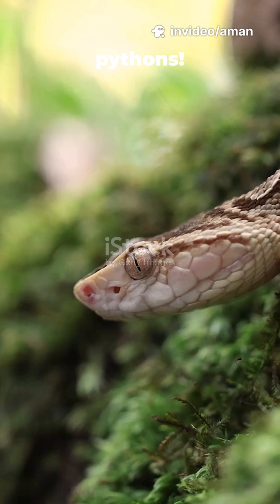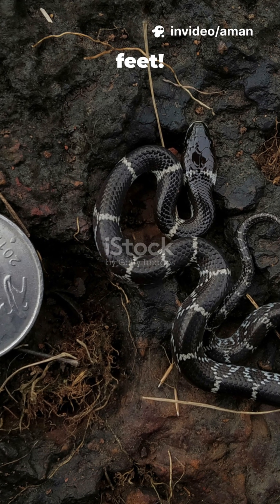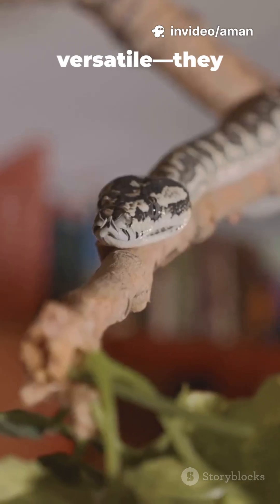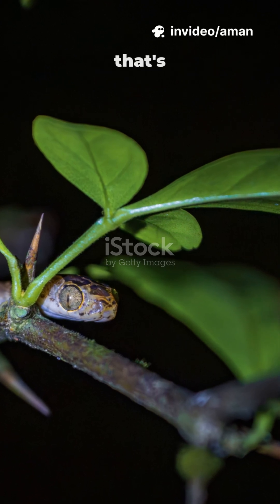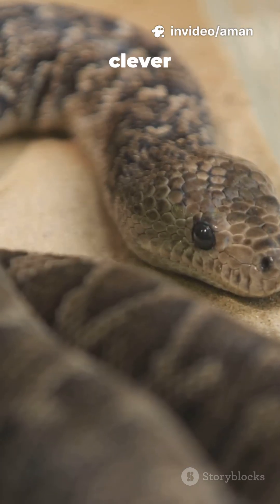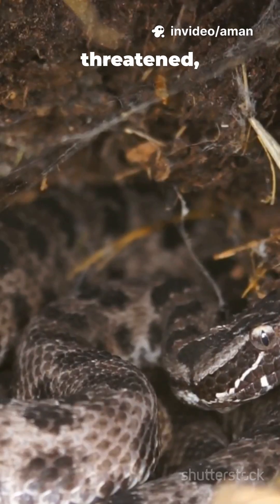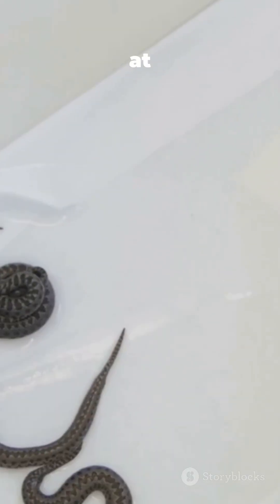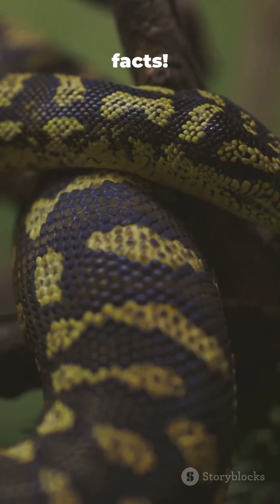|| SNAKE || This boa is smaller than you think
Meet the Cuban Dwarf Boa — the tiniest boa on Earth! 🐍✨
It’s small, shiny, and full of surprises — from hunting frogs with its bright tail to releasing a stinky “defense spray”! 😅
Discover how this mini predator from Cuba proves that big things come in small, scaly packages. 🌿
Don’t forget to like and follow for more wild, weird, and wonderful animal facts! 🦎🌎